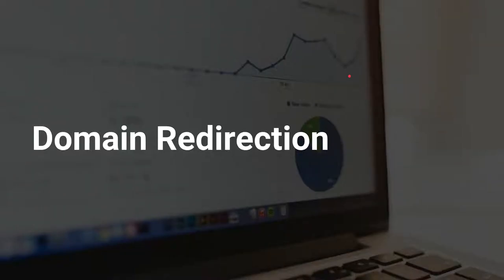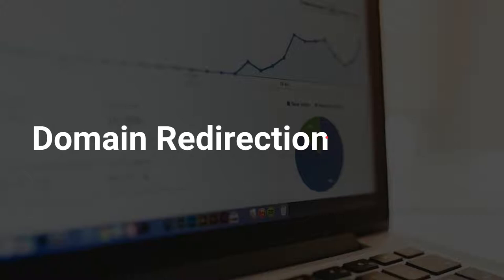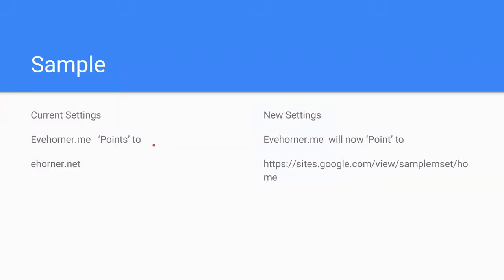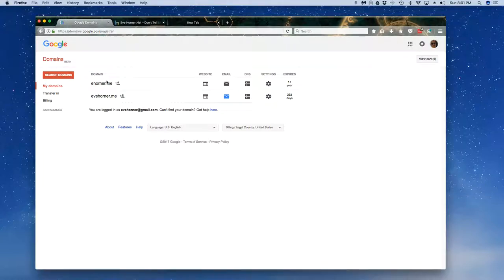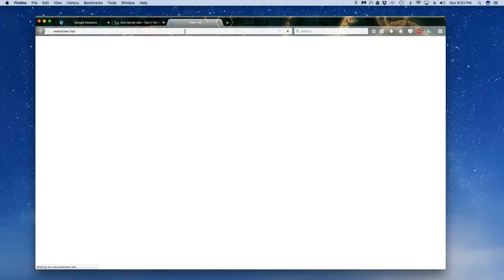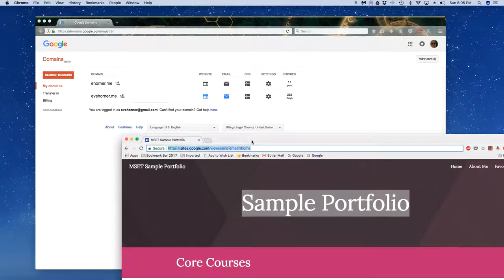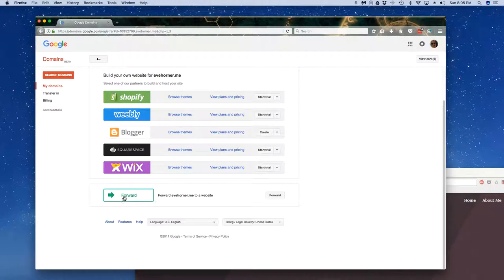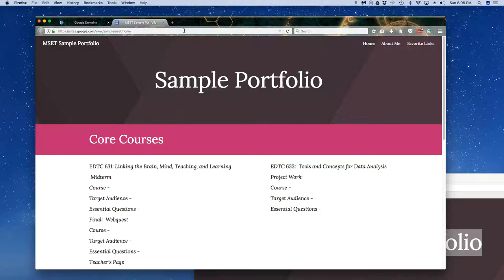EDTC 631 - GSites - Domain Redirection